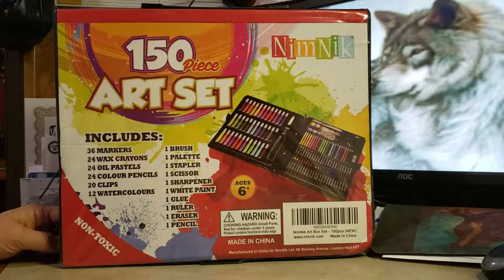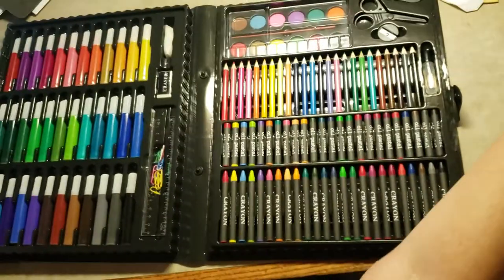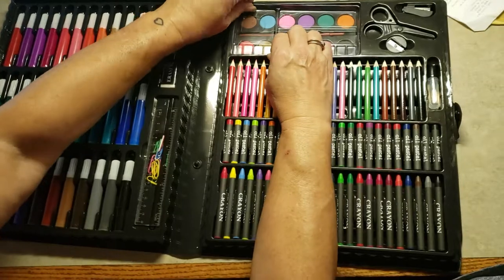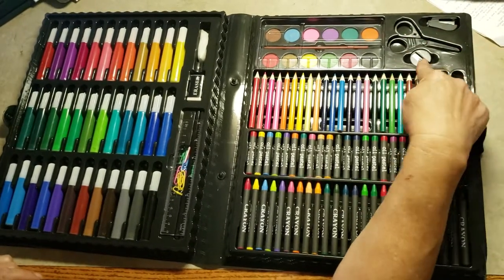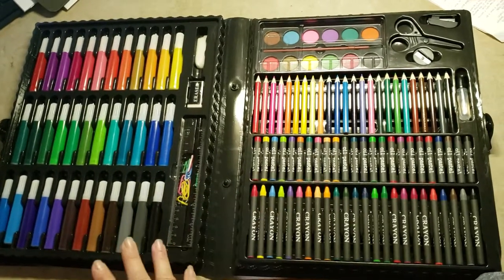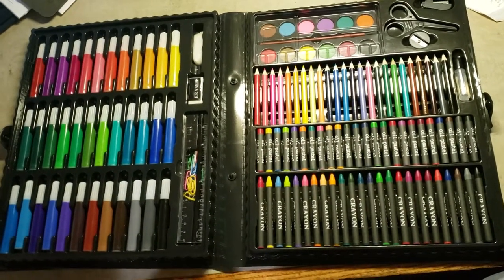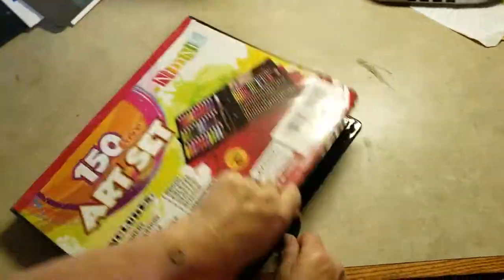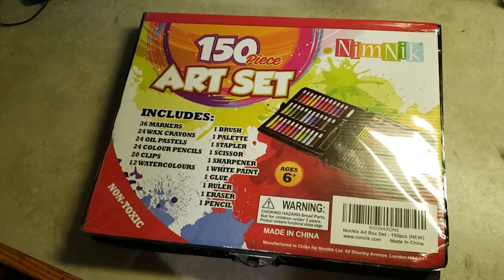150 Piece Creativity Art Drawing by NimNik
36 Water Colour Pens, 24 Colour Pencils, 24 Crayon, 24 Oil Pastels, 12 kinds of pigments, 20 clips, 1 ruler, 1 pencil, 1 sharpener, 1 eraser, 1 scissor, 1 paint brush, 1 palette, 2 sponge, 1 Stapler